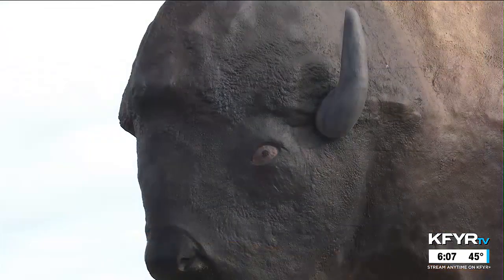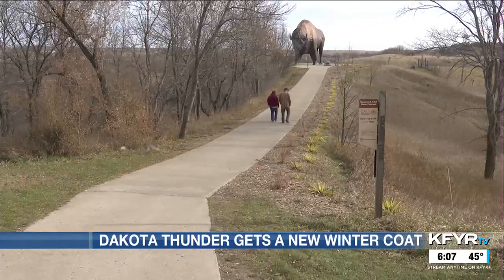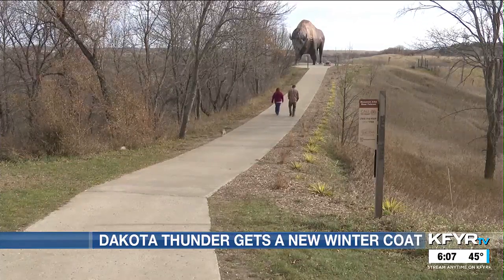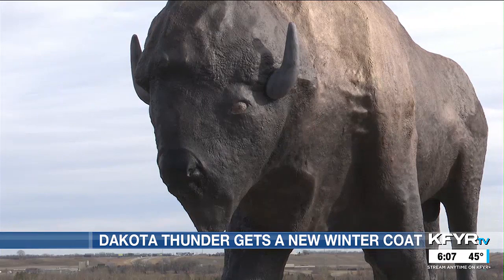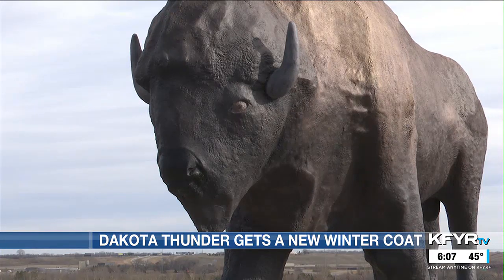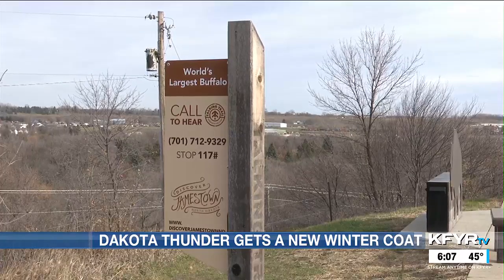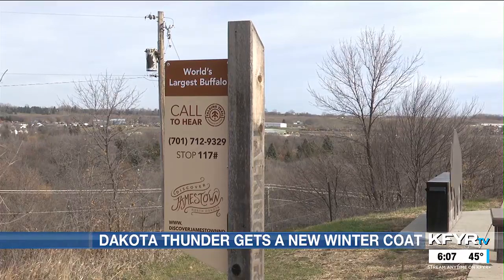Dakota Thunder gets a new coat just in time for winter